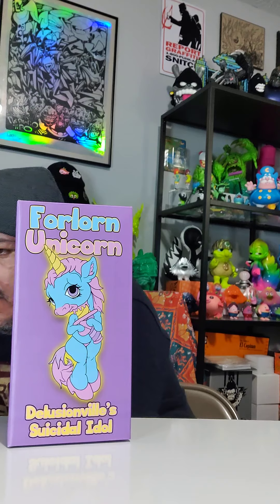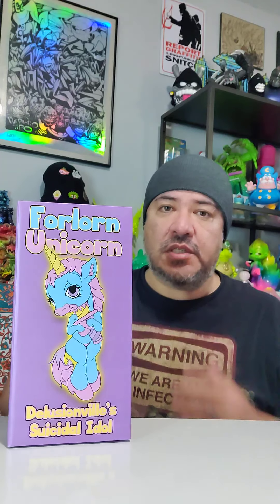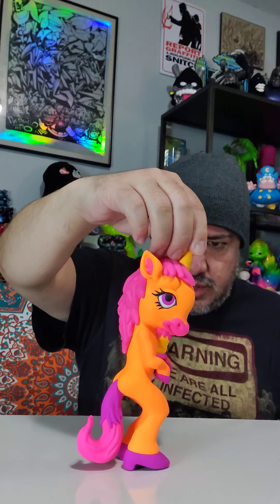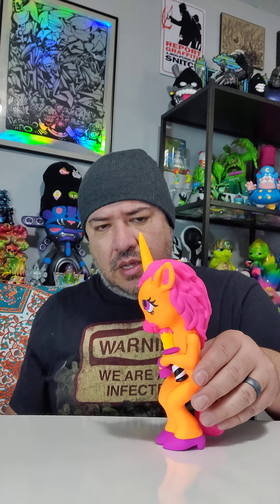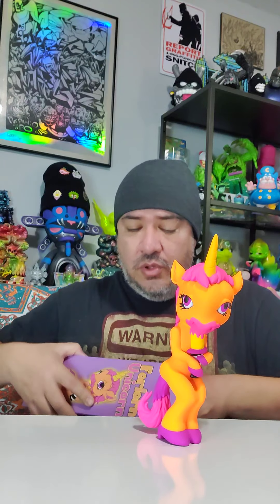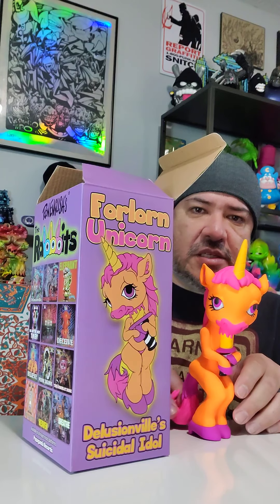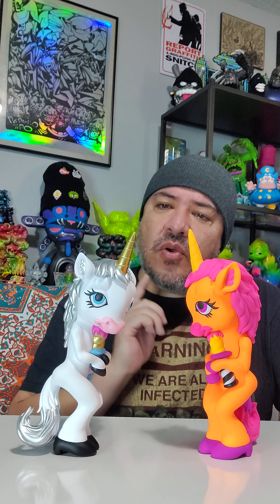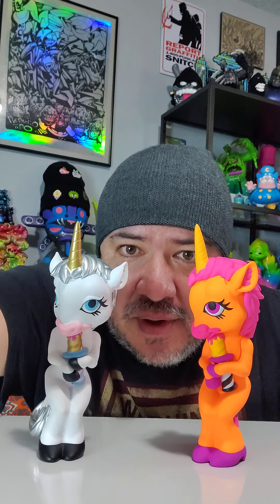Forlorn Unicorn (white/silver & orange/lavinder) by Ron English art toy review. Host : Eatmoretoys.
Platform :
Forlorn Unicorn

Artist :
Ron English

Host :
Eatmoretoys